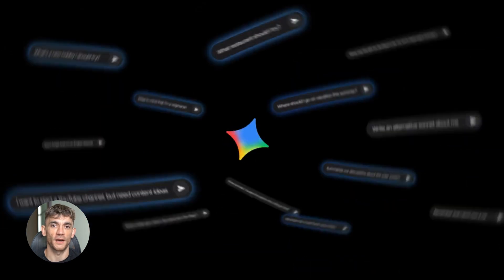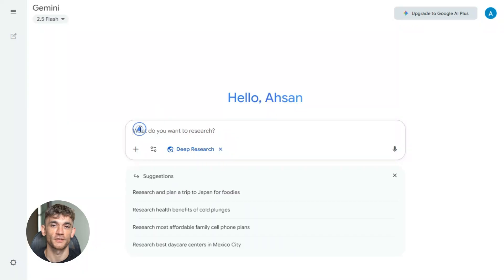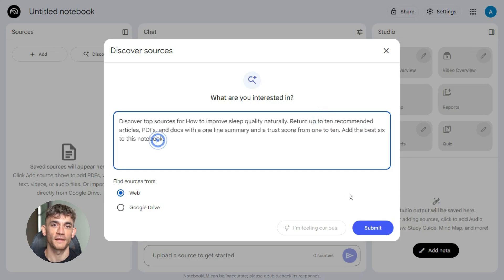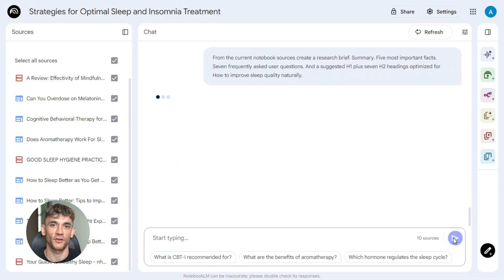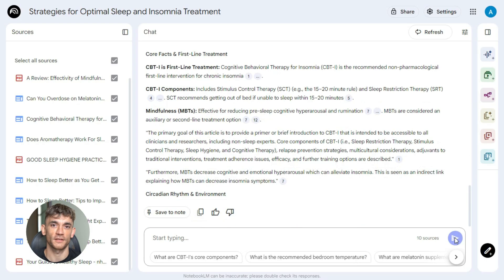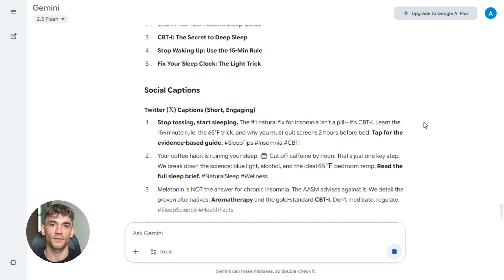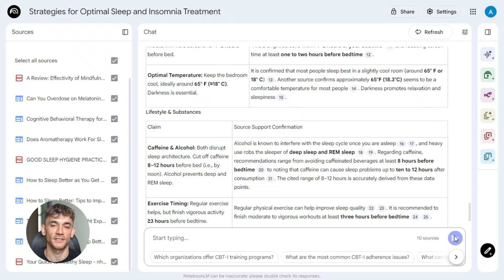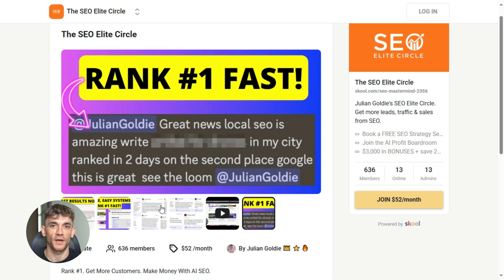Gemini + NotebookLM: INSANE SEO Trick!